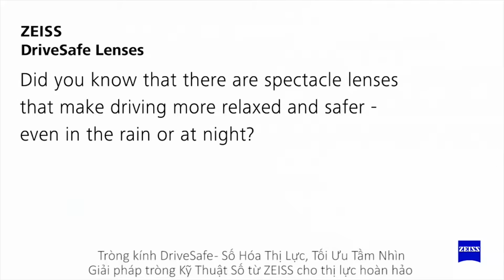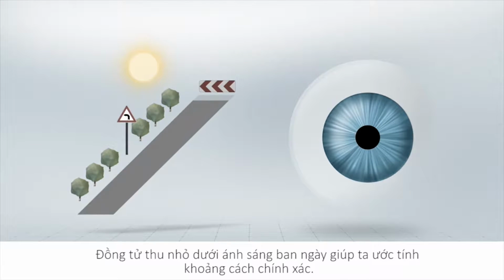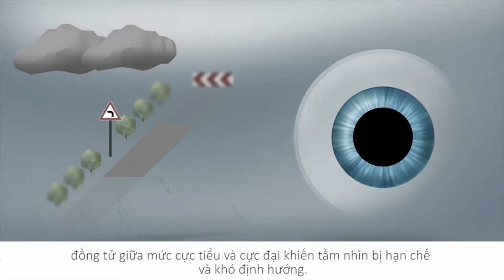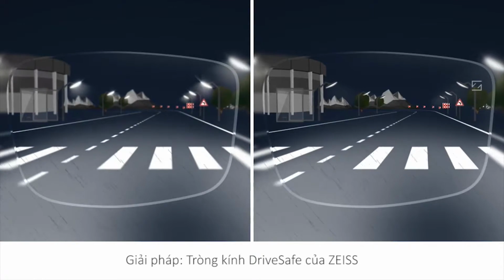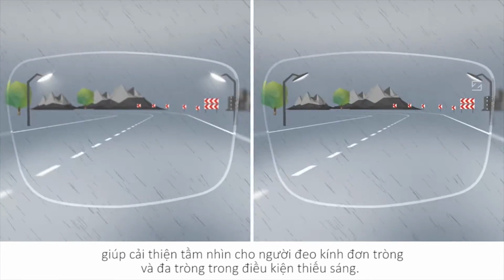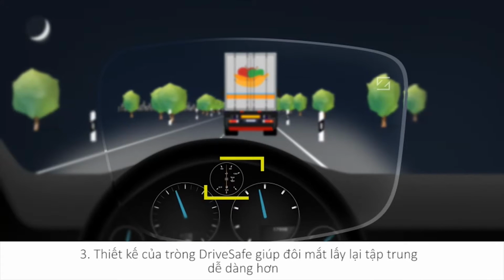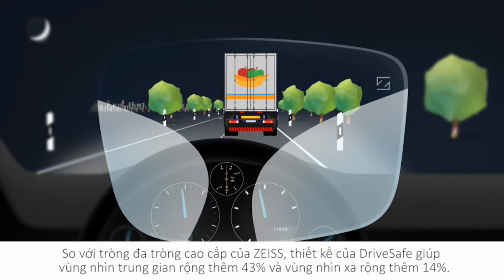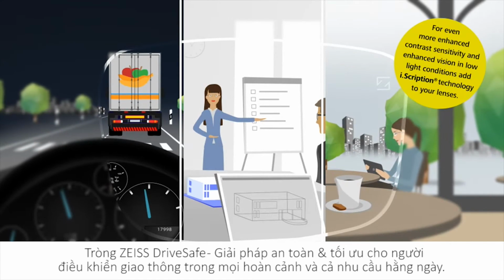Tròng kính Zeiss Drive Safe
Sao tròng kính lại có thể giúp chúng ta lái xe an toàn hơn được nhỉ? Hãy share cho mọi người cùng biết nhé!
AR GROUP - Tập đoàn Mắt kính Ánh Rạng
👉 𝐇𝐨𝐭𝐥𝐢𝐧𝐞: 𝟎𝟗𝟑𝟑 𝟖𝟎 𝟎𝟎 𝟖𝟒